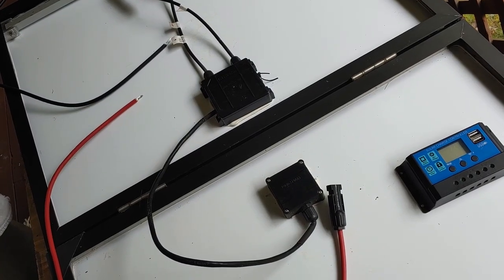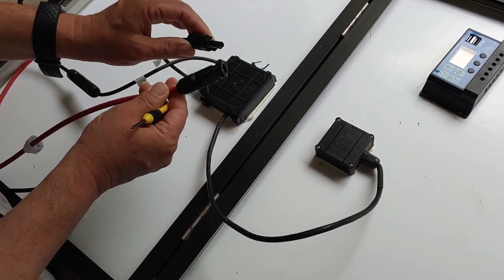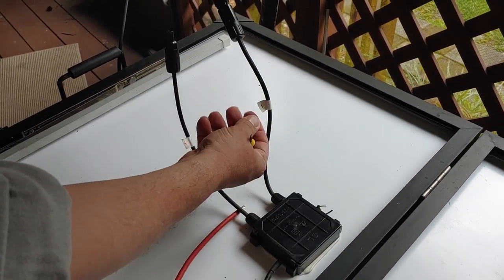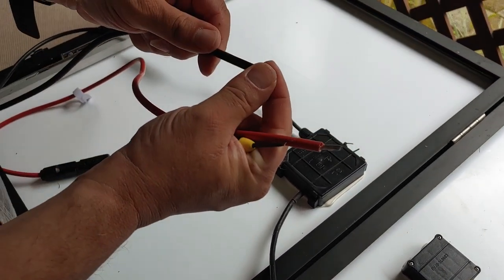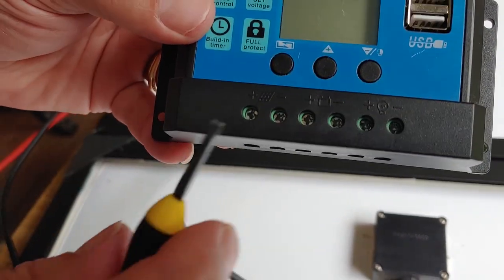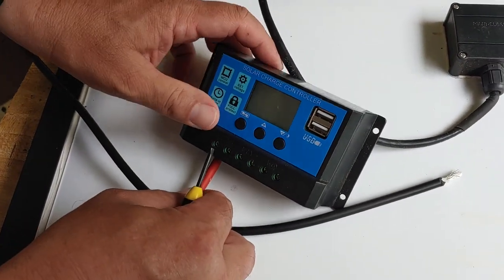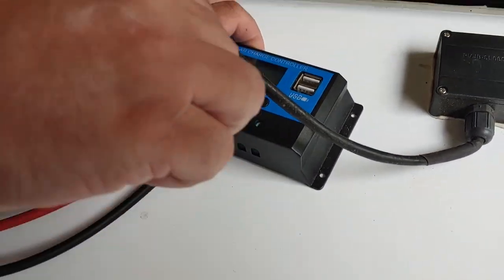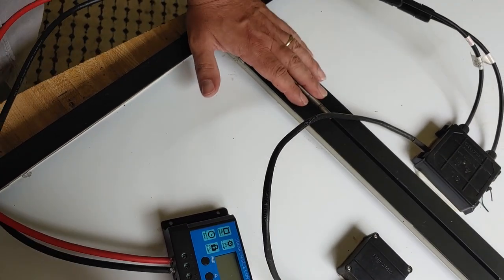Step-by-Step Walk-Through Connecting a Standard Solar Panel to a Solar Charge Controller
In this video, I step through the process of connecting a regular Solar Panel to a Charge Controller using the standard MC4 solar connectors.